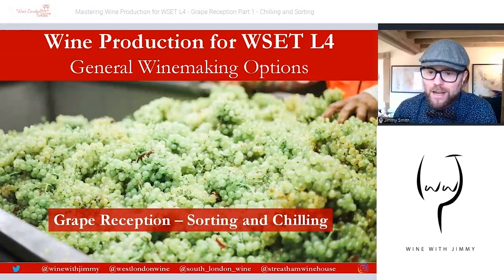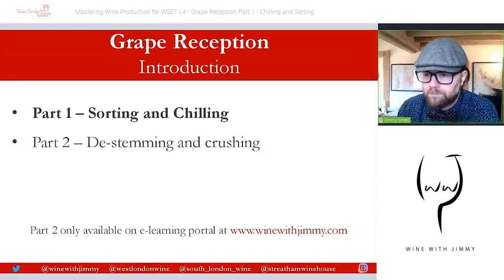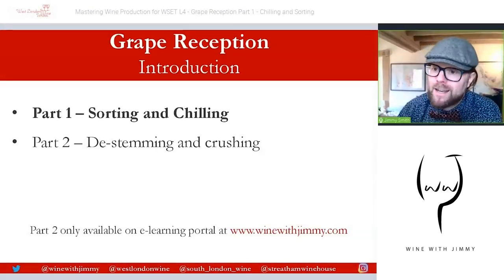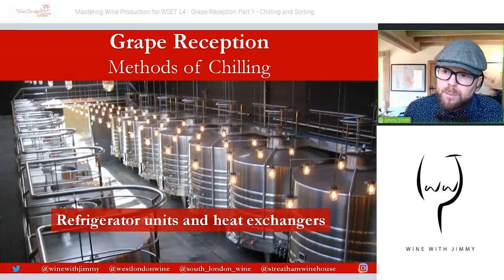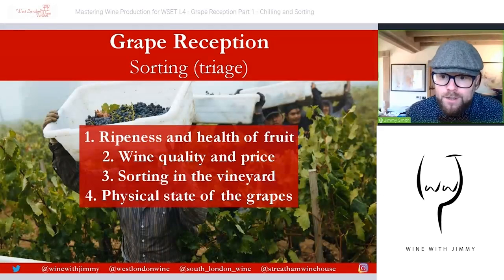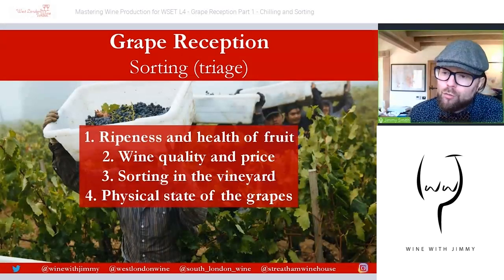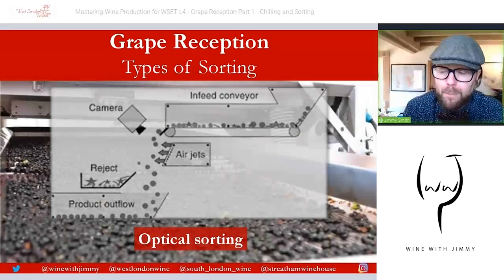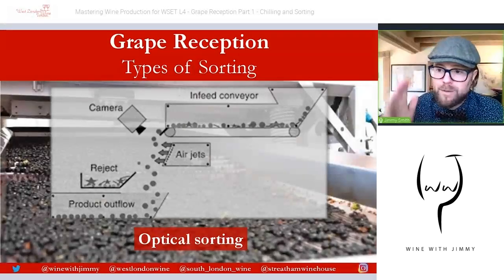WSET Level 4 (WSET Diploma) Mastering Grape Reception Part 1 Sorting and Chilling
In this video I take you through the first part our series on grape reception for WSET Diploma.

This first video in this two-part series on grape reception is available free on YouTube but the following videos, will only be available to members of Jimmy Smith's e-learning portal.

We have many more study resources available on Jimmy Smith's ONLINE WINE COURSE REVISION PORTAL 'E-Learning Wine' - are you after access? Click here to sign up to Jimmy Smith's exclusive WSET course revision portal